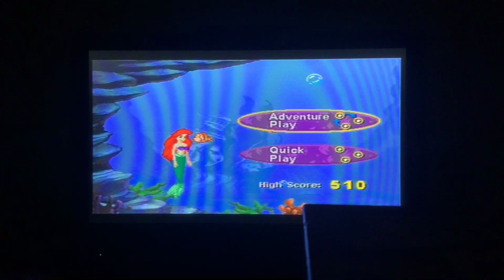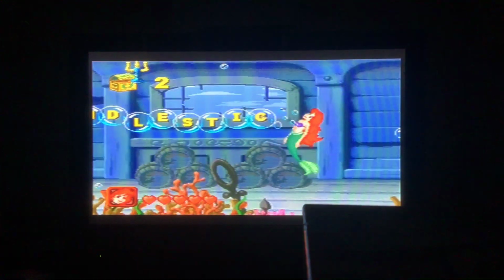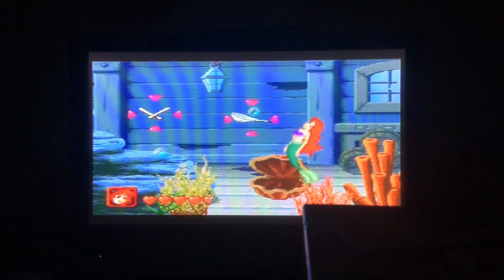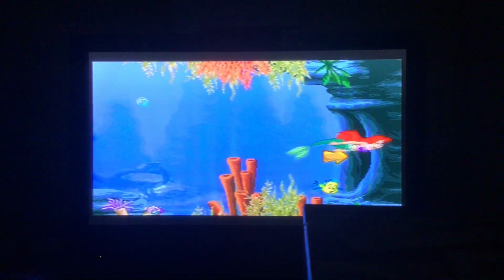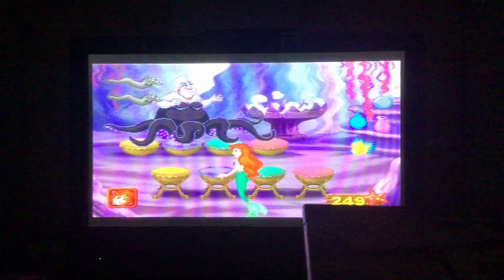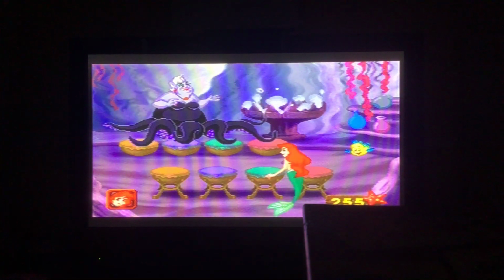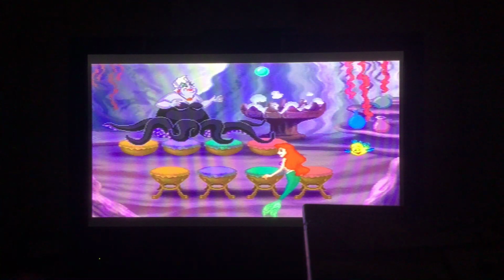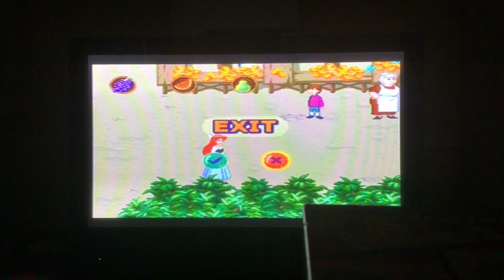V Smile Series Ep.7: Disney’s The Little Mermaid: Ariel’s Majestic Journey Part 3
We’re on Difficult Level whilst playing Learning Adventure. In Game 1, Ariel and Flounder are looking for 12 human objects in the sunken boat and we need to collect the bubbles quickly. In Game 2, Ariel and Flounder are finding the objects that belongs in the same group. In Game 3, Ariel and Flounder are collecting the 6 pieces of music and they have to be care of the obstacles along the way. In Game 4, Ariel is playing the musical patterns on the drums with no hints.